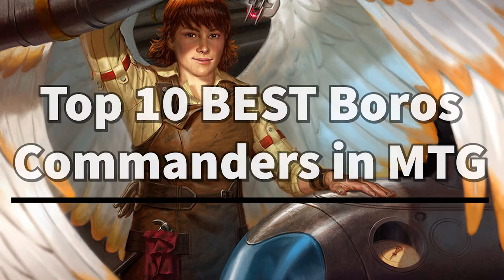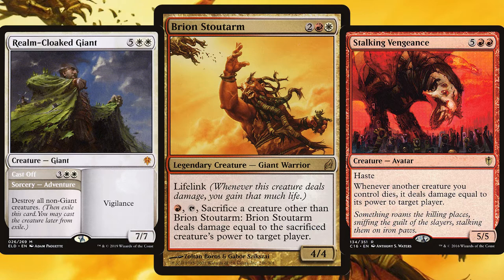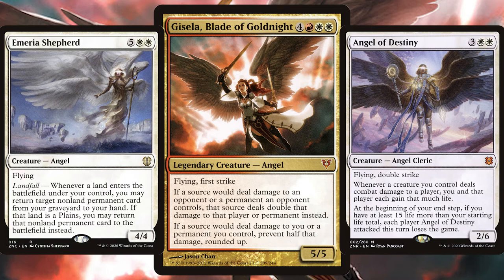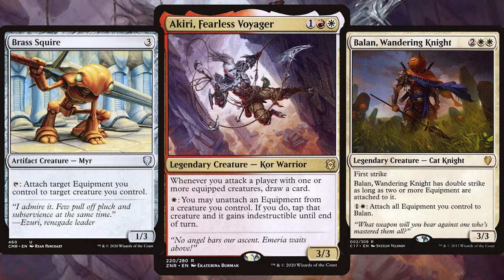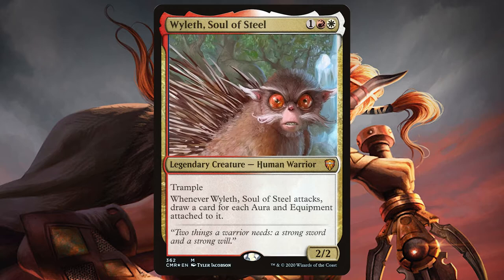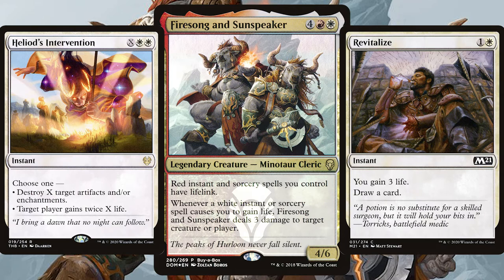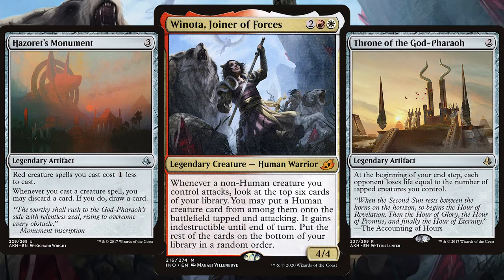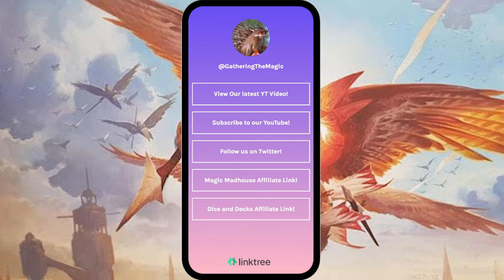10 BEST Boros Commanders in MTG | Magic The Gathering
10 BEST Boros Commanders in MTG

Whaddup Prickly Pals! In today's video we're looking at the top 10 BEST Boros Commanders in Magic The Gathering! We've done all the mono-colours and Simic, now it's time to move onto everyones favourite dual colour combo. Surely it's time Prickly Marmoset made its way into one of these decks? Let's find out...

We'll open it, shout you out and send you all the cards back :)